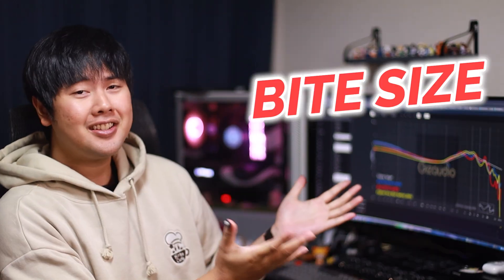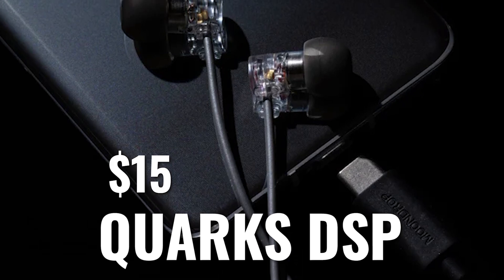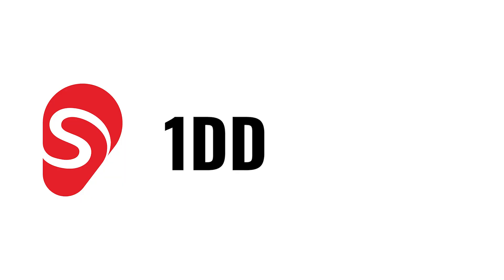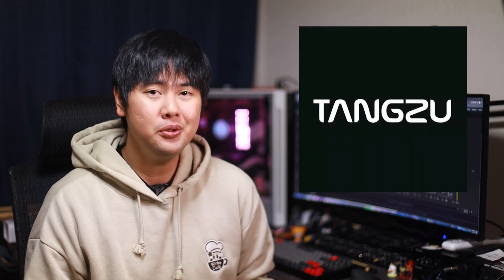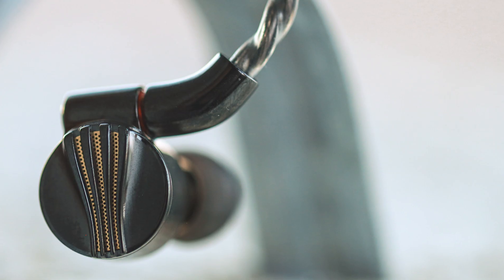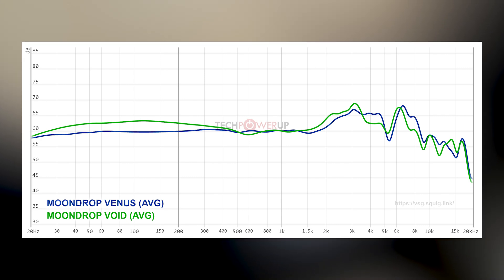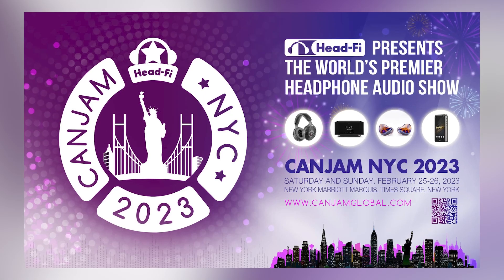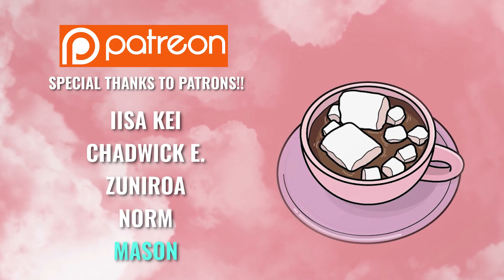Moondrop JIU, Quarks DSP, Venus, Letshuoer CADENZA & More!!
Timestamp

0:00 Intro
0:26 Moondrop JIU
1:17 Moondrop Quarks DSP
2:28 Letshuoer IEMs
3:53 Tangzu New Hybrid IEMs
4:40 FiiO FW5
5:29 Project Red
5:47 Moondrop Void Revised
6:09 Moondrop Venus
7:12 Black Friday Dates
7:32 Audio Events